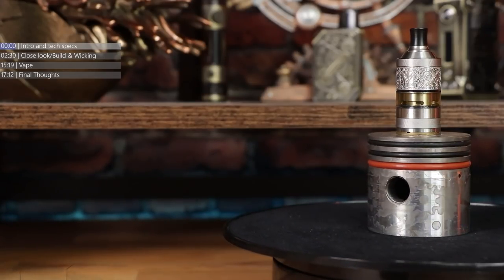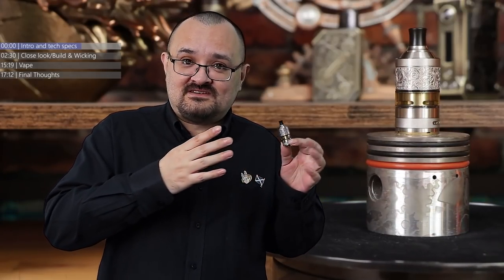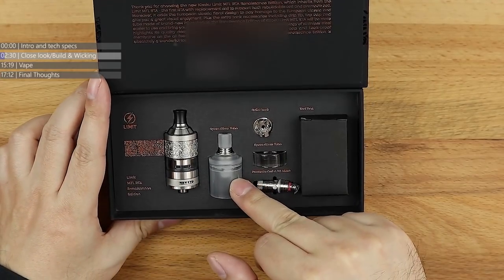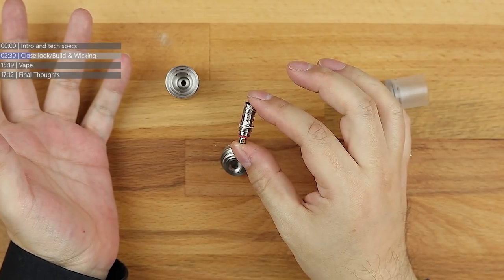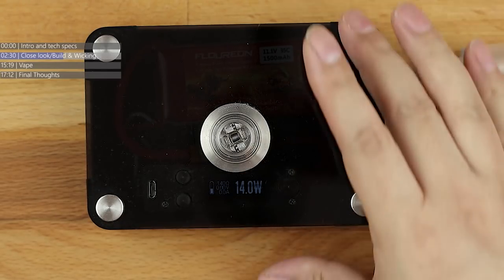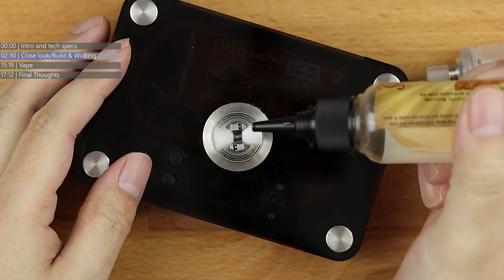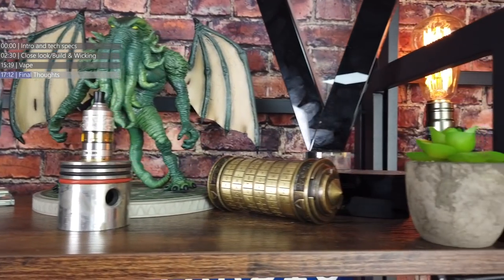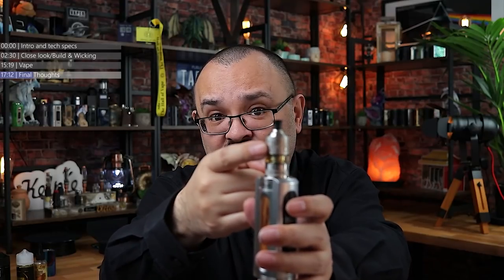Kizoku Limit MTL RTA Renaissance Limited Edition - Long name for a good tank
Kizoku Limit MTL RTA Renaissance Limited Edition (yeah...thats a long name) is the last of the three current releases from Kizoku, this time concentrating on the ever-popular mouth to lung rebuildable market.  The one I have here is a limited edition "Renaissance" run of the tank, but the normal retail version is very similar, just without the engraving and presentation box.

═╣ Kizoku Limit RTA Renaissance Limited Edition ╠═

00:00 ◄ Intro and specs
02:30 ◄ Close up and build
15:19 ◄ Vape
17:12 ◄ Thoughts

Legal Notice